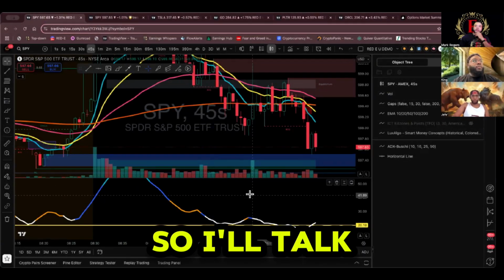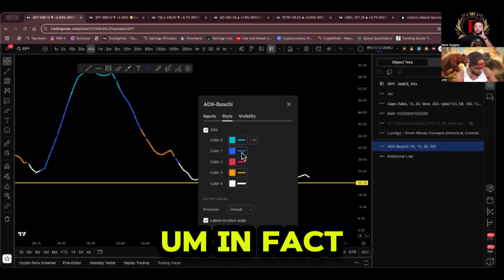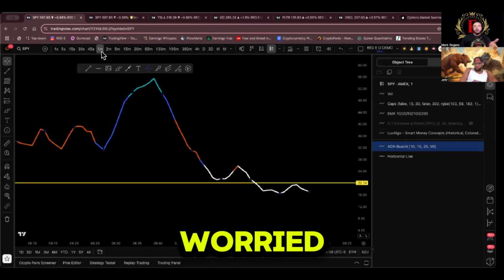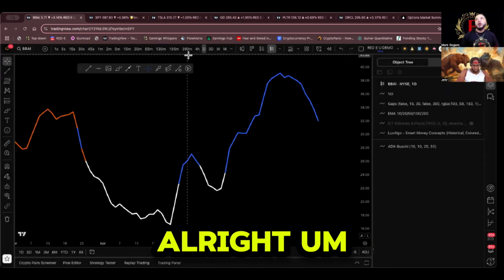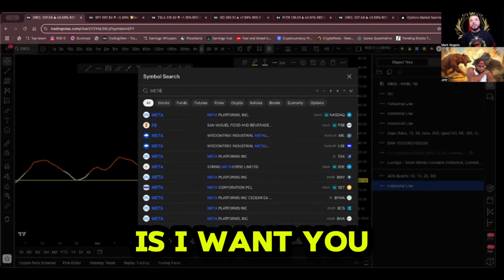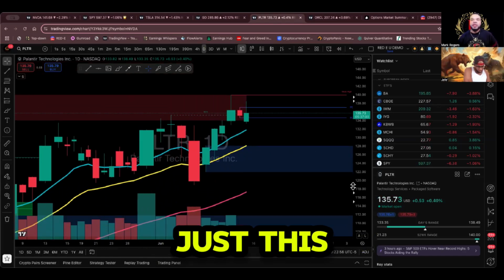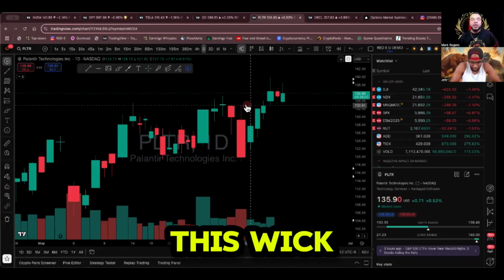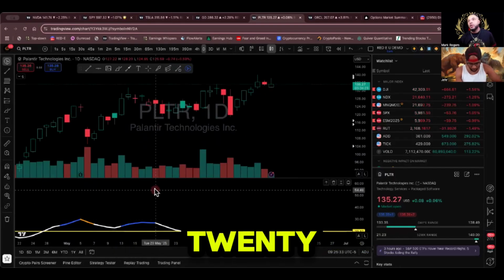2 Hidden TradingView Settings That Reveal Market Trends BEFORE They Happen! (No Gatekeeping 🚫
🔥Use These 2 TradingView Settings to Spot Trends Like a Pro! 📈
I’m NOT gatekeeping during my sabbatical — here’s some FREE GAME to level you up! 👑 Whether you're trading stocks or options, these two tools will help you catch the move BEFORE it happens.

💥Join the RED-E Society — a faith-led trading family where we keep God first and then secure the bag! 💼🙏
Mentorship is ACTIVE & we’re still accepting mentees who want to catch up on prior lessons.

🎯 Be part of the disruptive innovation in financial education.
— Use code 10off to join now!